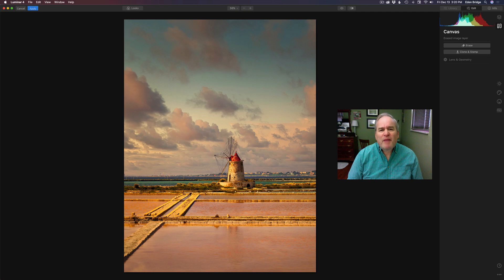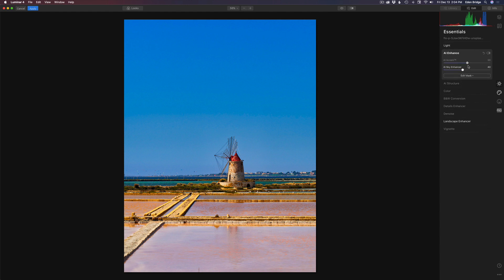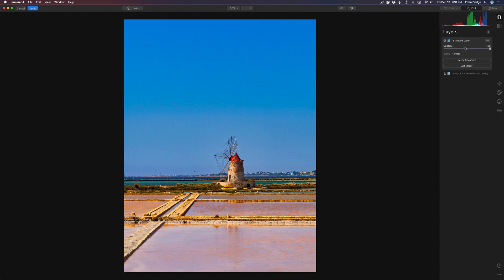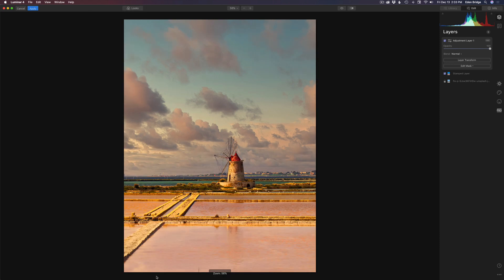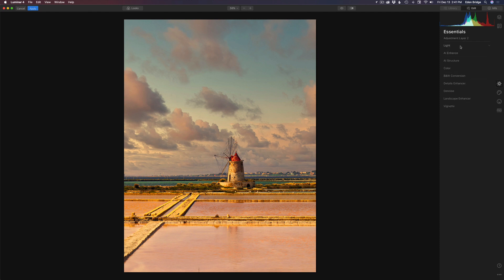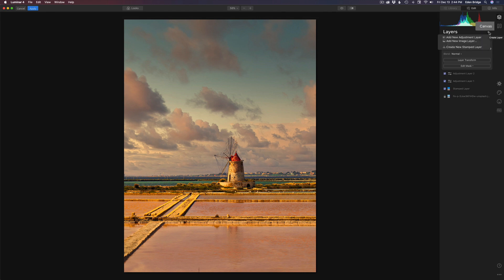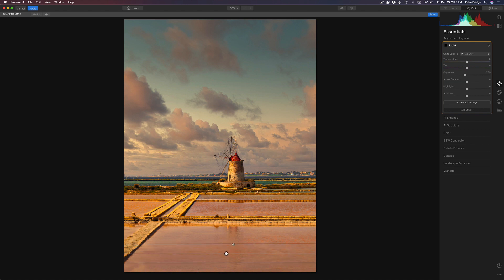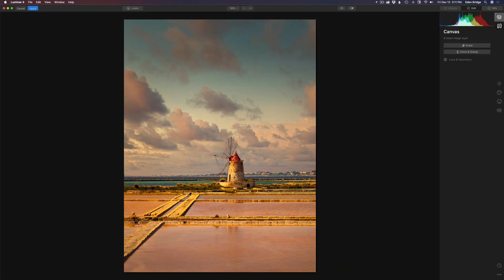LUMINAR 4 TUTORIAL: Working with LOOKS and LAYERS plus SKY REPLACEMENT (Full Edit)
In this LUMINAR 4 TUTORIAL we will be working with LOOKS and LAYERS plus SKY REPLACEMENT. This video will help you understand the Power of LOOKS and also how the Layering Capabilities in Luminar 4 can help you to achieve great looking images. I am so excited to share with you the great features of Luminar 4. Whether you work with Luminar 4 as a Stand Alone Photo Editor or use it as a Plugin in Photoshop you will be able to create amazing images. I answer all of my question and comments and I look forward to hearing from you. Thanks for viewing and commenting. HAPPY EDITING!